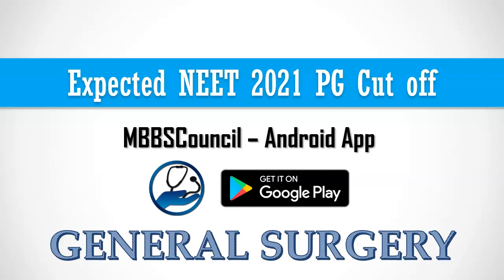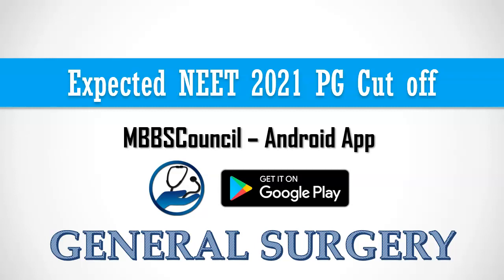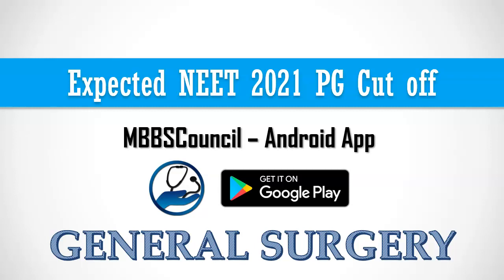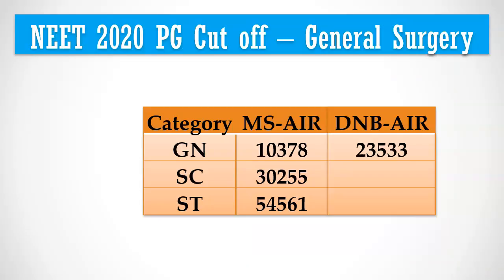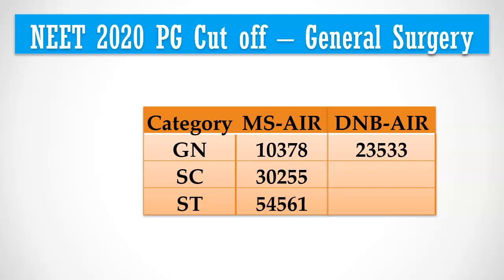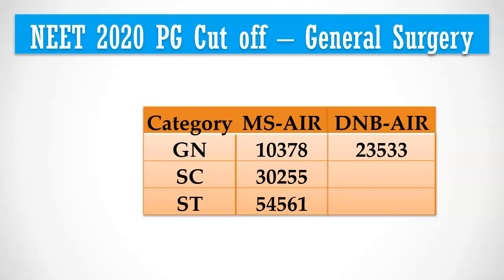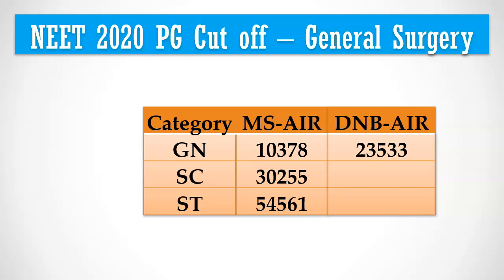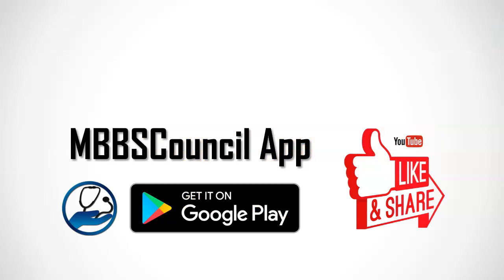Expected NEET PG 2021 MS General Surgery Cut off - All India Rank Cut off - MD/MS/DNB Courses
In this video, we are going to see the expected NEET 2021 PG cut off for MS General Surgery and DNB General Surgery based on last year cut off.

You can find last year All India rank cut off for all MD/MS and DNB courses for all medical colleges and hospitals in MBBSCouncil App. You can also use the college predictor facility available in the app to see which college and course you have chance to get for your NEET PG rank.

For MS General Surgery, there are 2250 PG seats available in 158 government medical colleges. Half of these seats will be filled through All India quota Counselling and other half will be filled through state quota counselling. so nearly 1100 seats will be available under all india quota.

DNB General Surgery is available in more than 200 NBE accredited hospitals which provides little more than 400 DNB General Surgery seats.

During 2020 PG counselling, last all india rank who got MS General Surgery Seat was 10378. This means if you belong to General category and your All India rank is less than 10000 in NEET 2021 PG exam, you have good chance to get MS General surgery seat in government medical colleges.

To get seat from your native state, you need to have a higher cut off. For example, if you are from Tamil nadu and want to get General Surgery course in Tamil Nadu government itself, your All India Rank should be less than 7500. Also if you are looking to get govt college MS General Surgery seat under Tamilnadu state quota, your AIR should be less than 800.

For DNB General surgery course, last year cut off was 23533. almost twice less than the all india quota cut off.

To Know which medical college and PG course you have chance to get for your NEET PG Rank,  use PG College Predictor Facility available in MBBSCouncil android app.